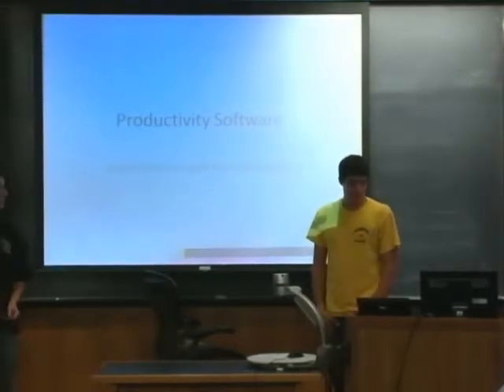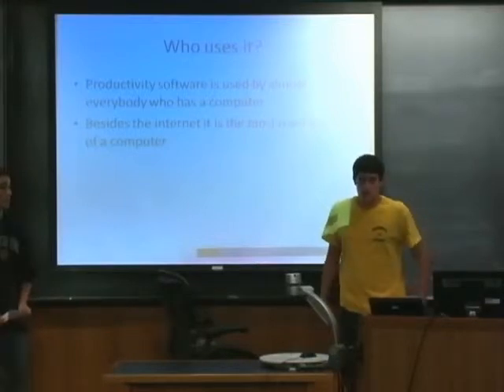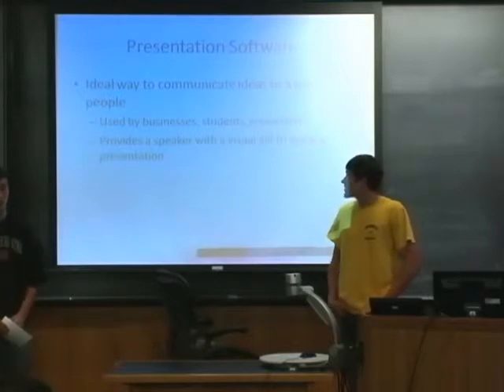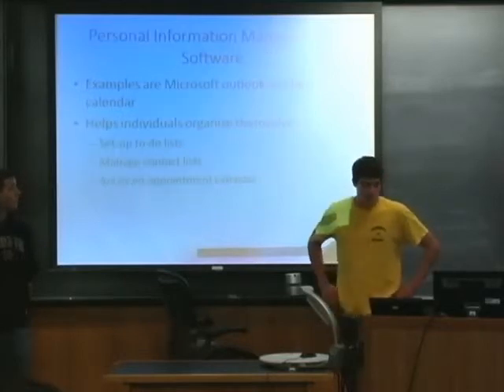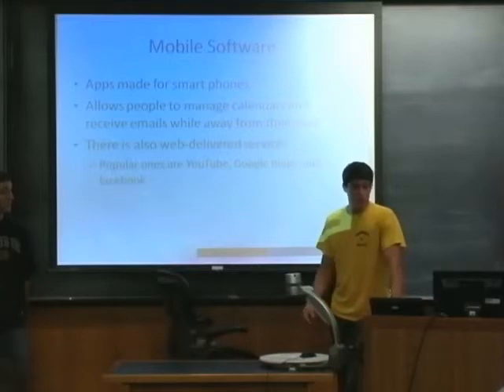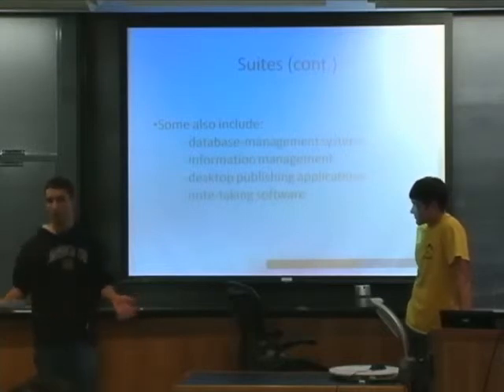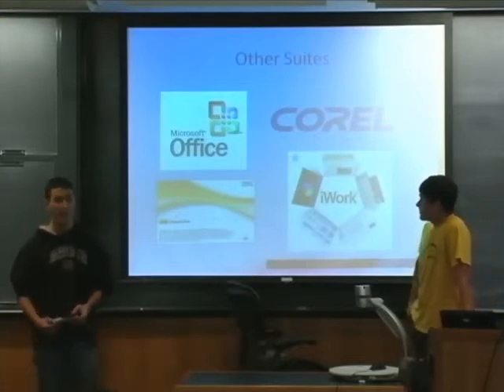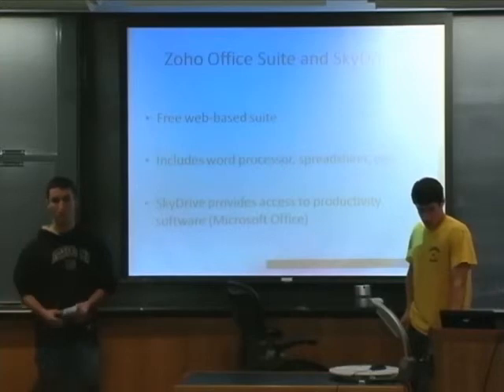Productivity Softare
Productivity software by Justin Ondrof and Kyle McDougle